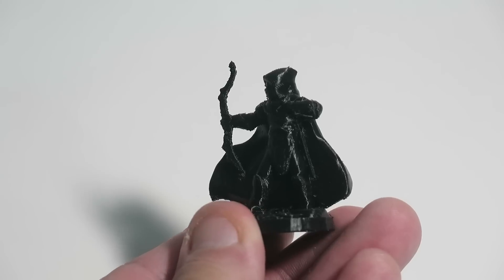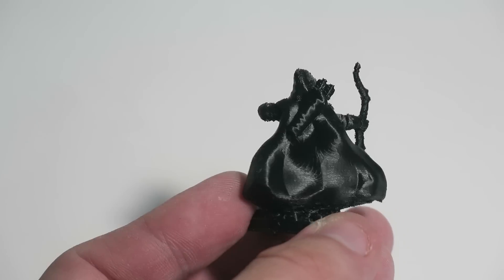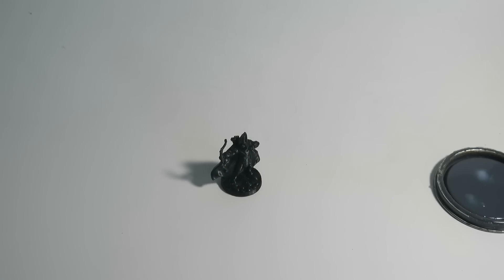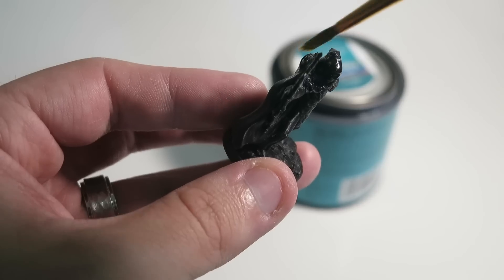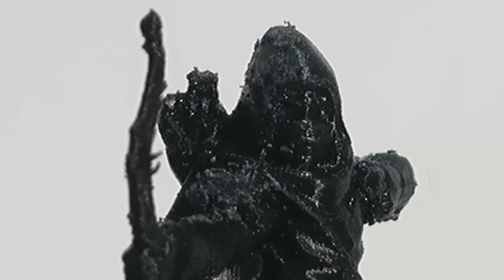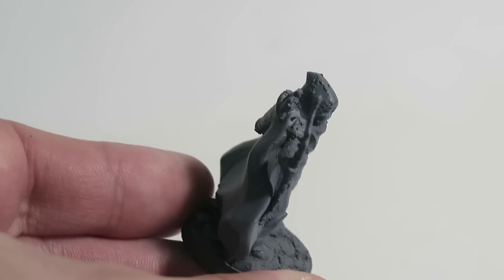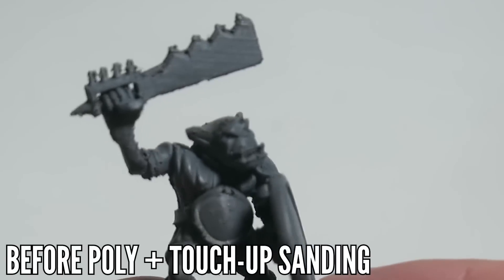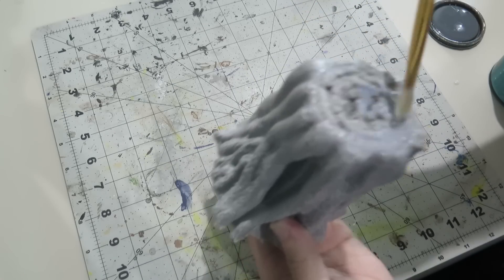Smooth 3D Printed Minis in 1 Min without Acetone - (Printing The Game #5)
Still not satisfied with your 3D printed miniatures finish after removing supports and filing/sanding? Try this quick, 1-minute tip to get smoother finishes on your 3D printed miniatures & terrain.

✌Currently Printing On: Creality Ender 3 ($190-240)
Amazon (Amazon)
Aliexpress (where I got mine)

✂️Supplies I used in this video:
Polyurethane (Minwax Polycrylic) (Amazon)
Rustoleum Gray Primer (Amazon)
Bamboo Skewers (Amazon)
Fine Grit Sandpaper (Amazon)
Black 3DMars PLA (Amazon)